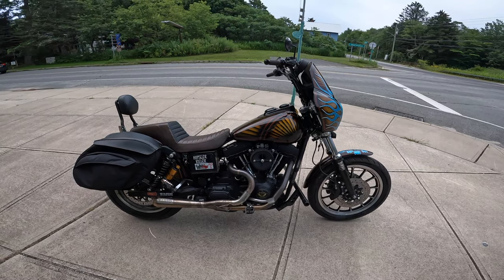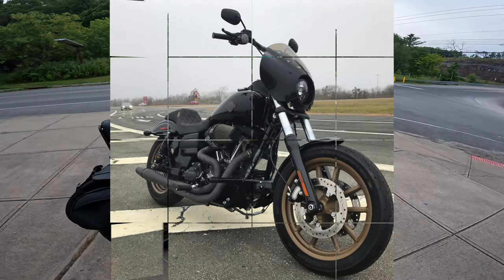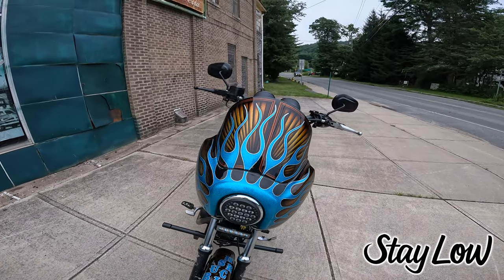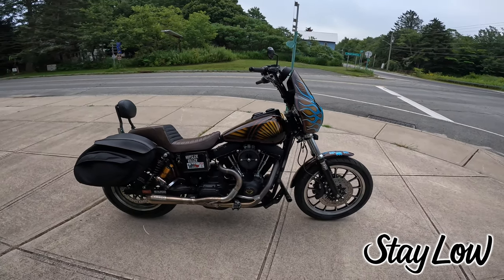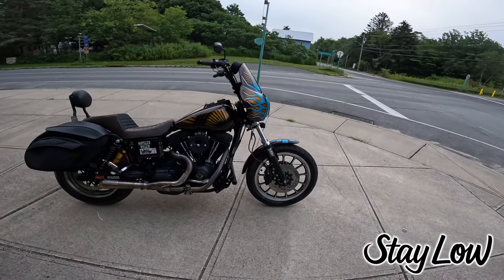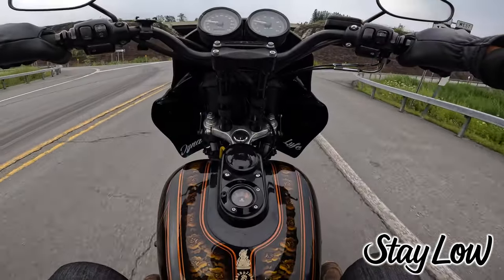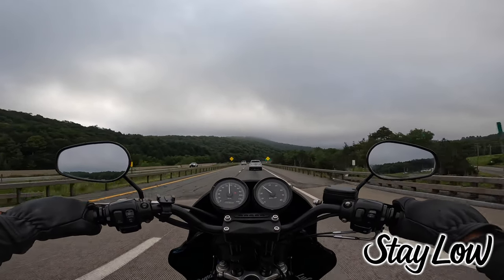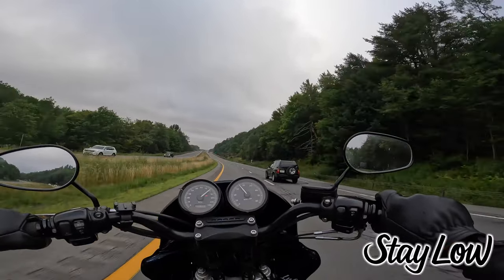THE DYNA DEATH WOBBLE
(Free select merch and exclusive content for all members)

Cartoon Avatar by @fuadzain_ on Instagram

Outride Your Demons

Pay The Iron Price